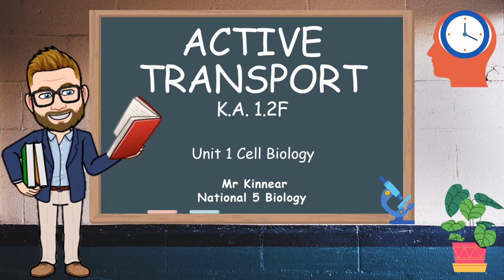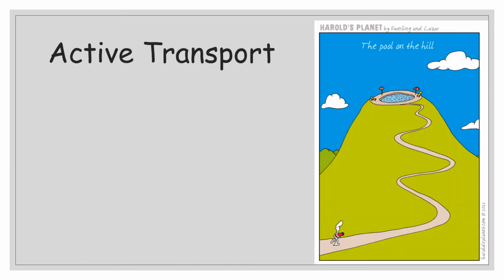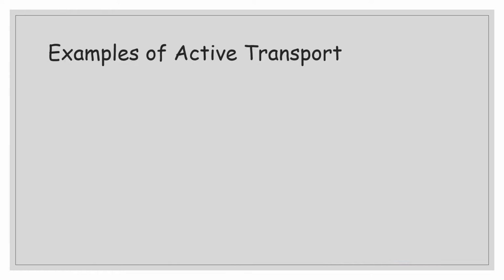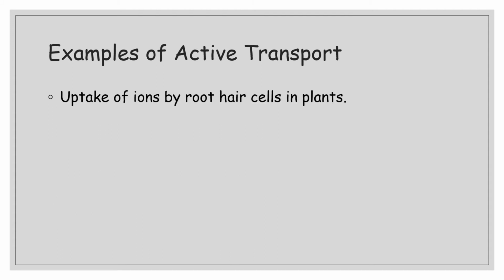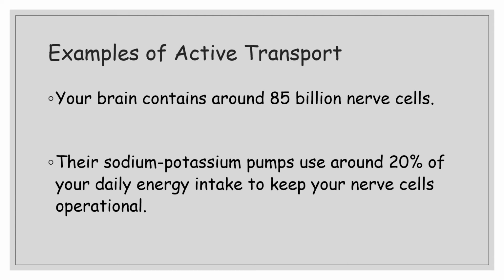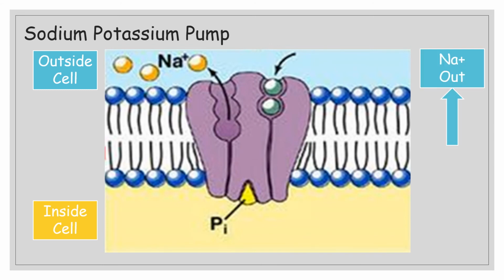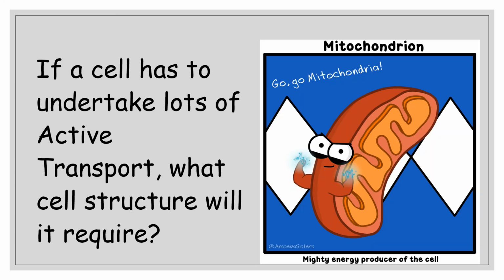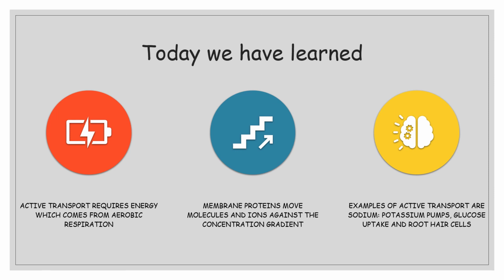Active Transport National 5 Biology KA 1.2f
Video Lesson for remote learning. This video lesson covers the last learning point of Key Area 1.2 Transport Across Membranes.

We look at the definition of Active Transport, a simulation,  as well as some key examples, including the Sodium Potassium Pump.

Mr Kinnear
Biology Teacher